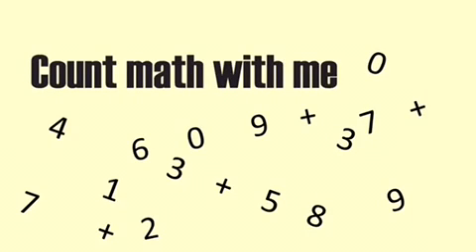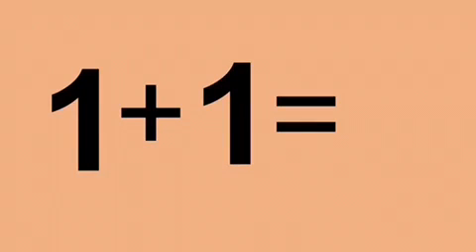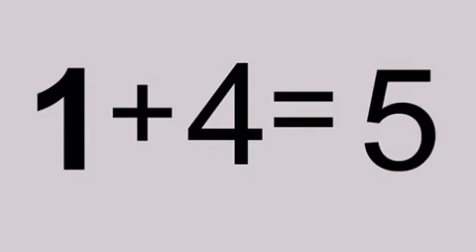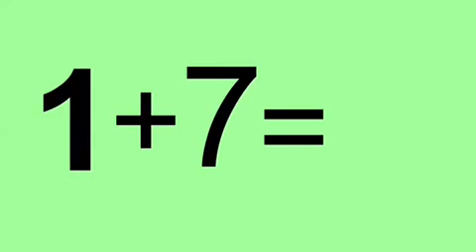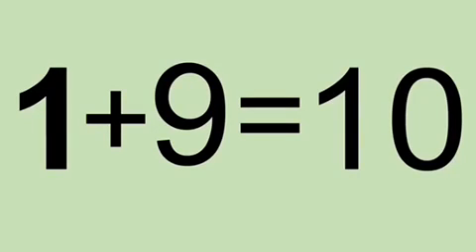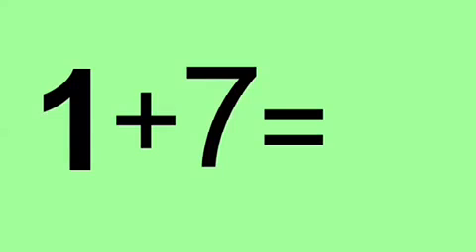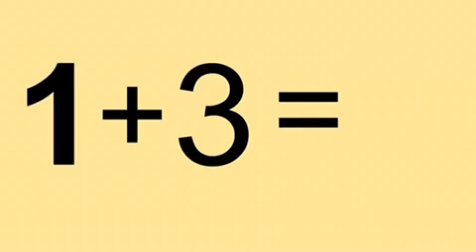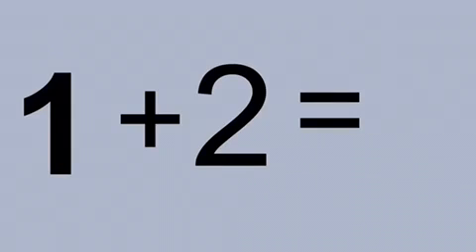Addition By Counting Numbers/ Basic Math counting: Counting 1-10 learning Game for Preschool Kids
Marble Math is a fun and educational activity for Children learning addition.Audio helps children understand how to count and play the activity.Have fun with this addition for kids Recommended For K 1 ,2